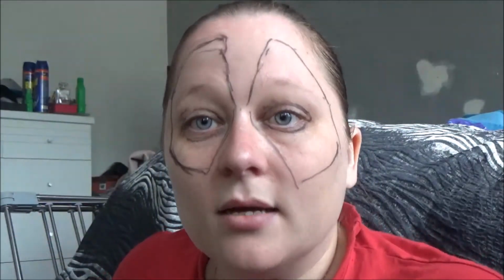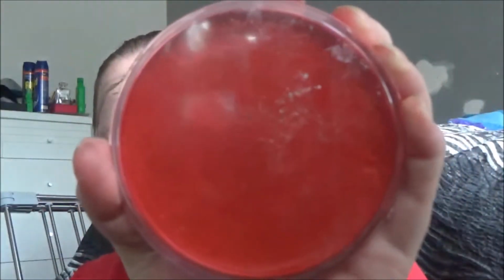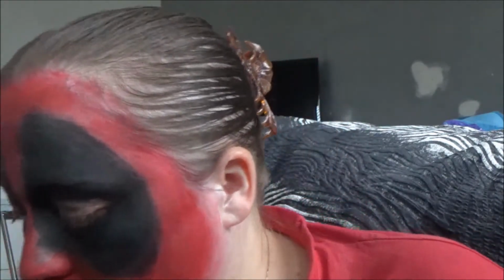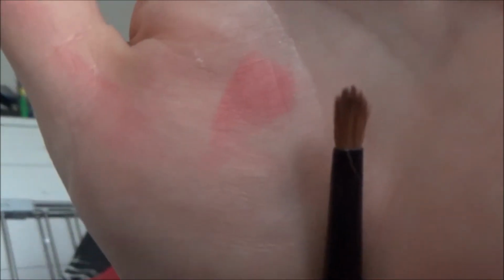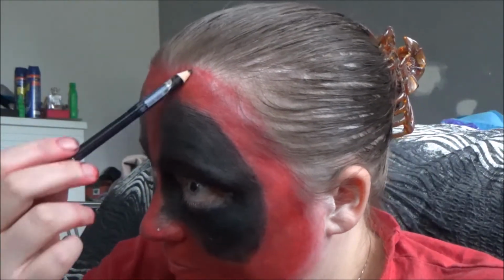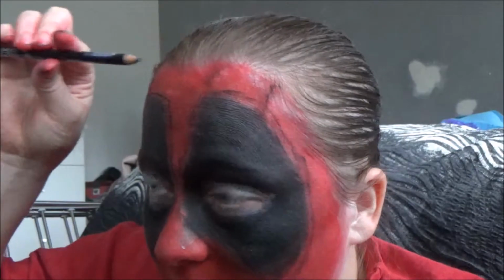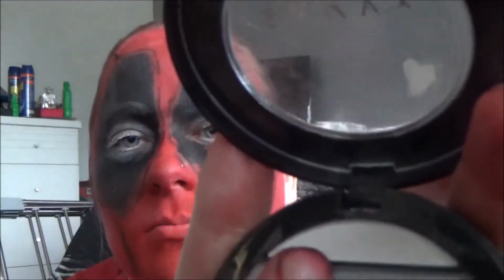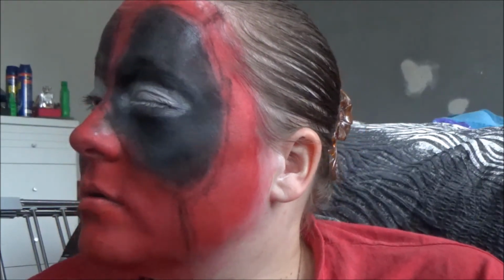Deadpool Face Tutorial - Monster Make-up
Nickey is Bored!!-Monsyer Make-up

This is the Ep where I decide to be like the Merc with the Mouth and try to recreate the Deadpool Face. =0)

Tell your friends tell your Grandma and tell everyone!!! You will be glad you did, and smile even laugh!...because it is infectious!!

Love me or hate me but I am here on you tube. =0)

Byeeeeee! =0)

Xboxone: phoenightfire